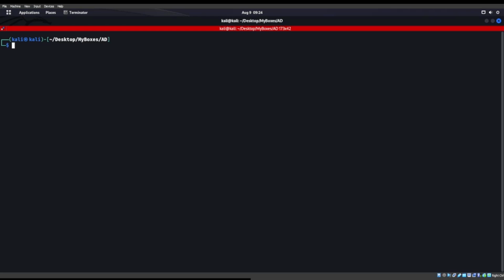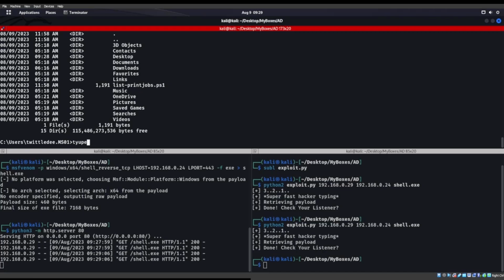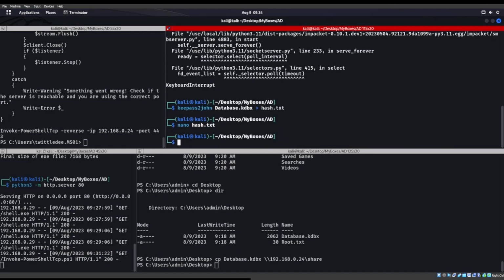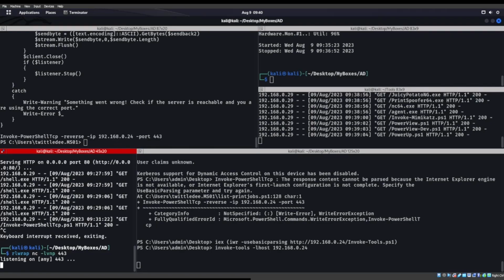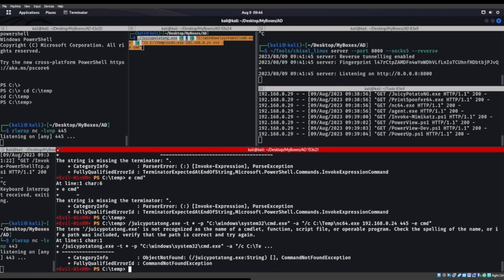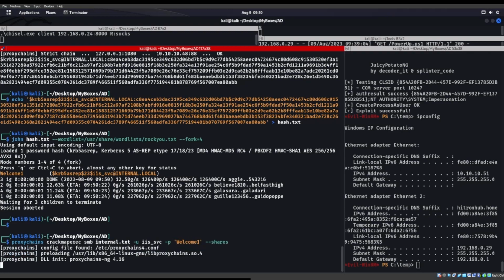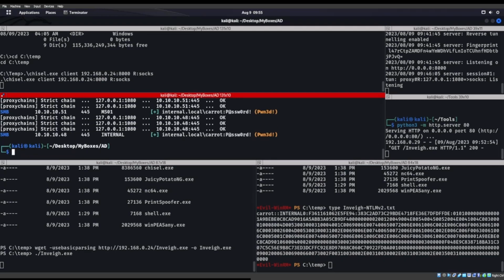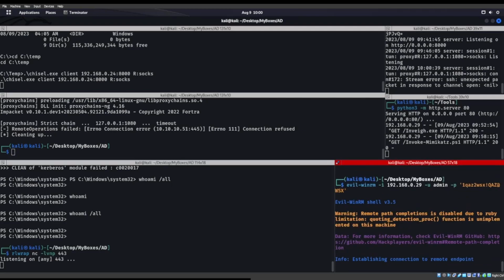Attacking Active Directory for OSCP and Beyond